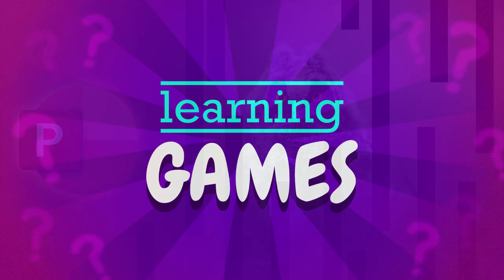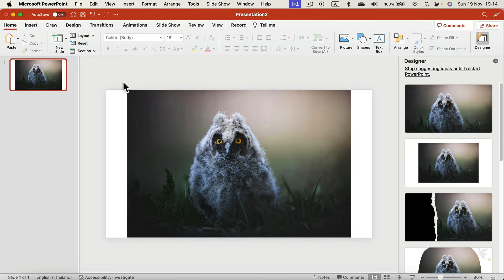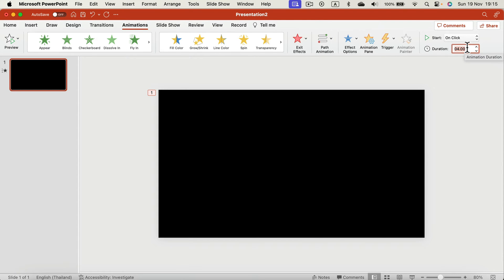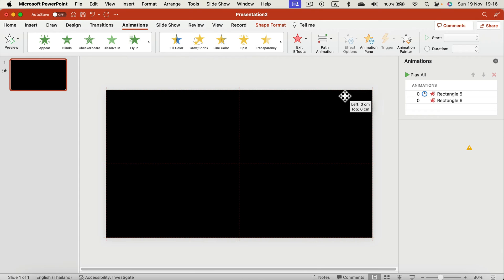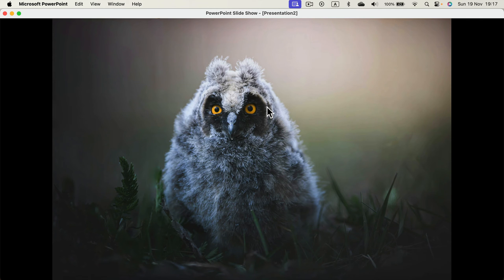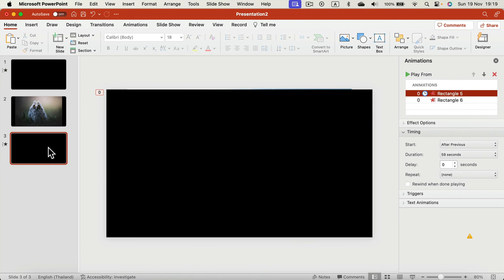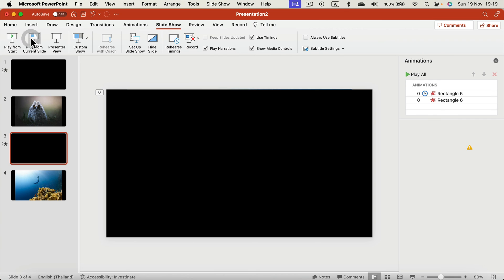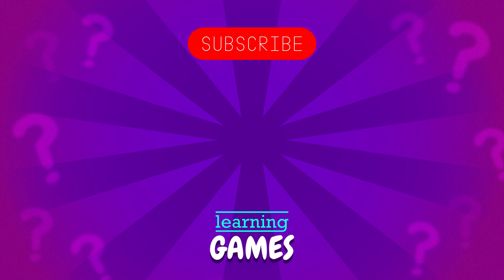How to Make Image Reveal Game in PowerPoint (with Timer) ppt Free Download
In this tutorial, I will show you how to make an Image Reveal Puzzle Game in Microsoft PowerPoint. You can download the template from this tutorial for free